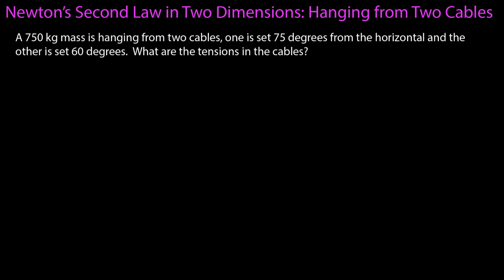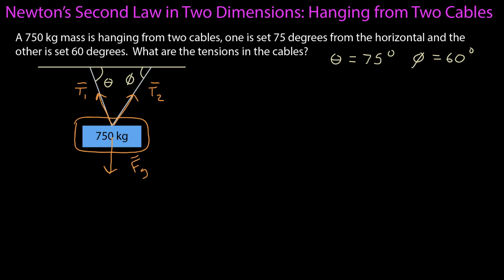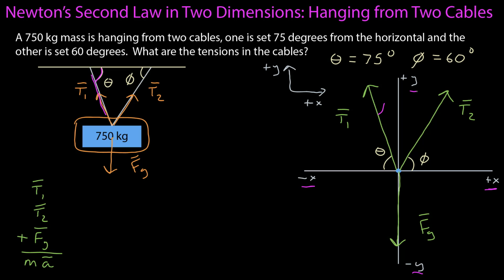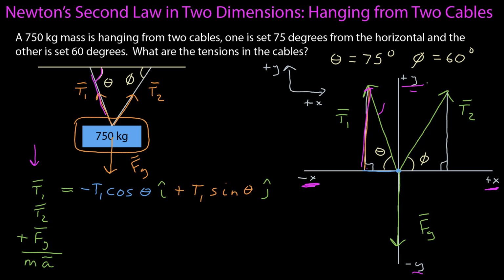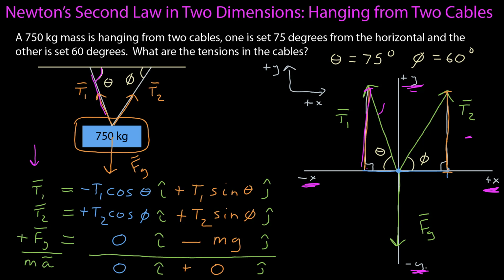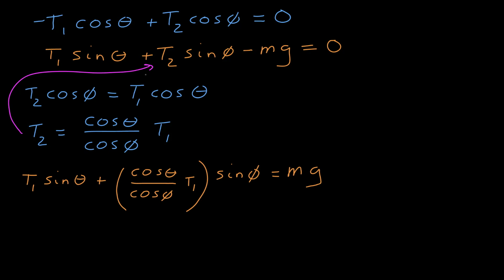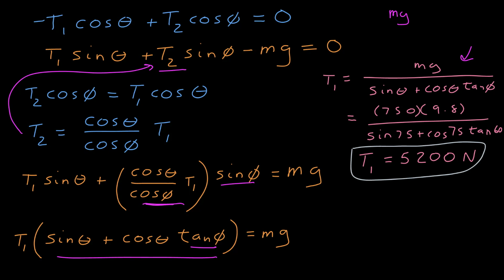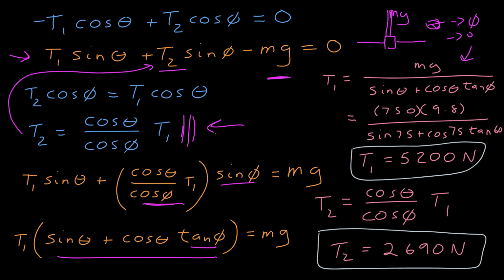Newton's Second Law in Two Dimensions: Hanging from Two Cables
An example of using Newton's Second Law in Two Dimensions